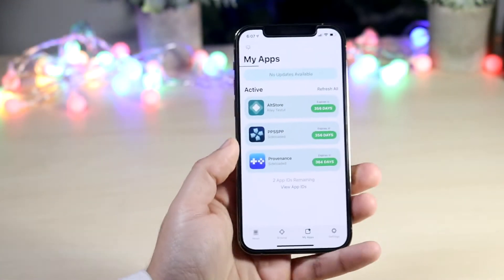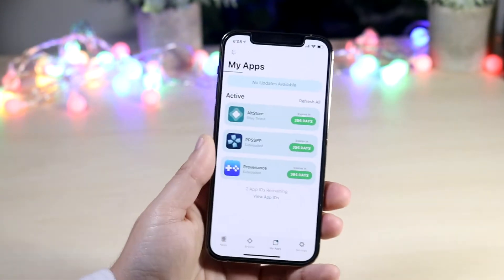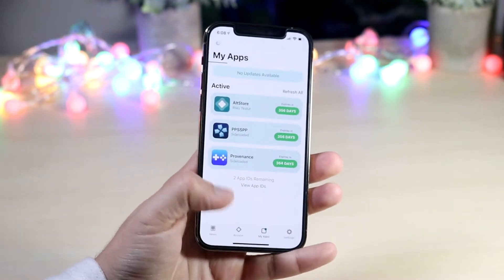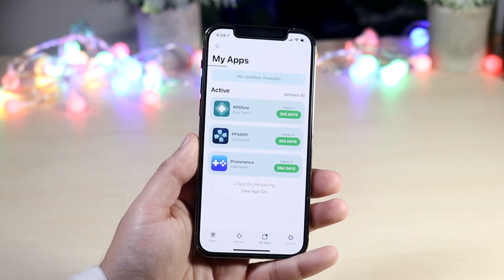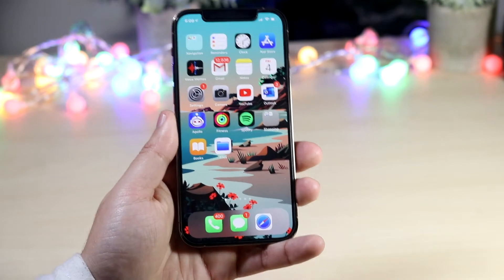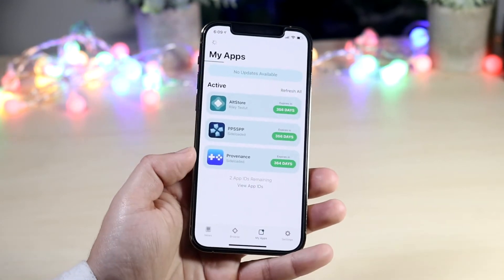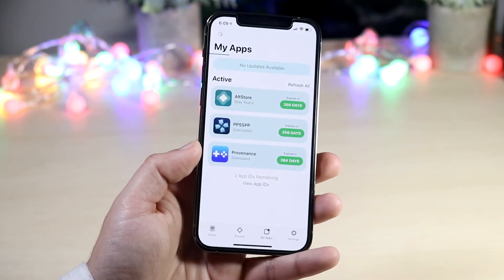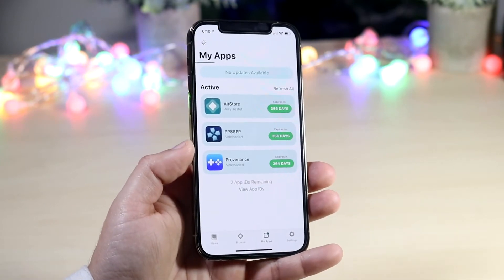How To Fix Couldn't Connect To Mail Plugin For AltStore!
Here is exactly how to fix your Altstore if the mail plugin isn't working properly!